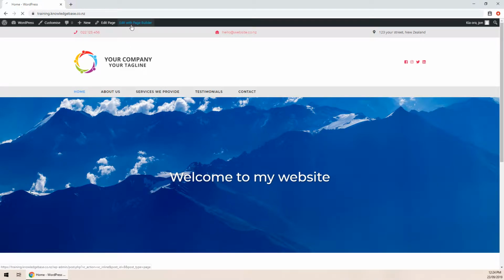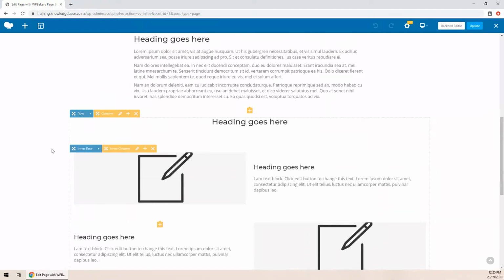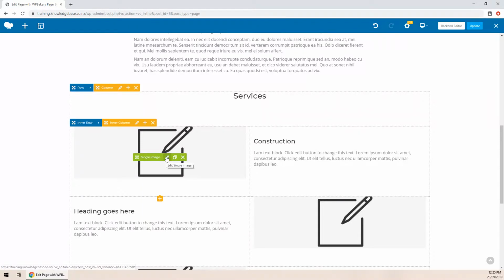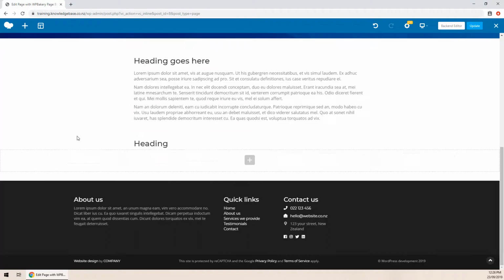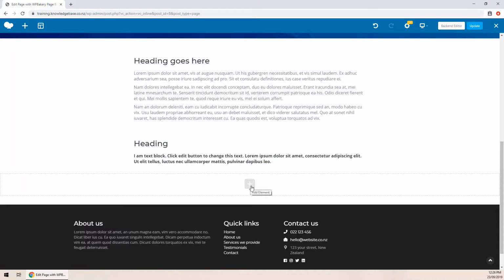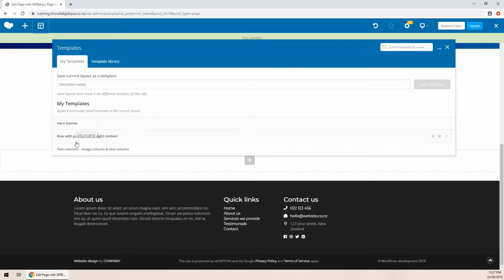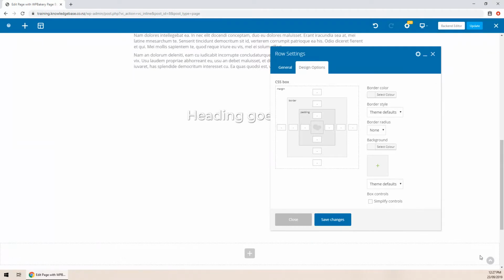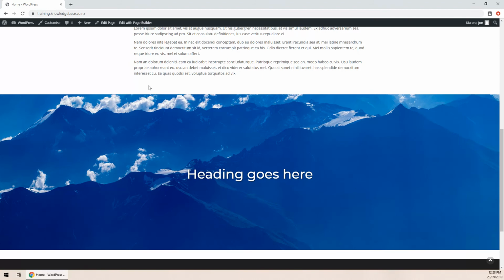Page builder - Populating prebuilt templates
How to use prebuilt templates with the page builder to speed up creating and editing pages.